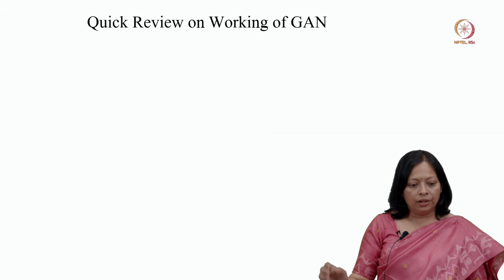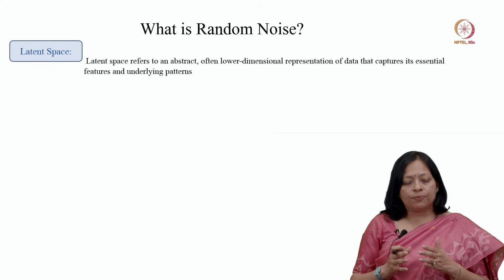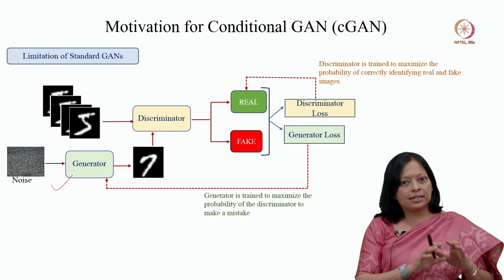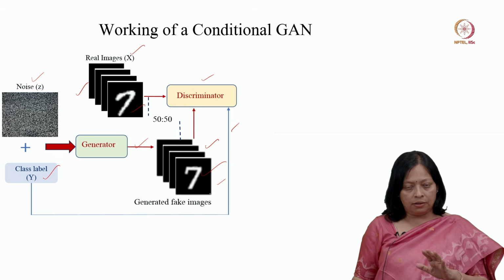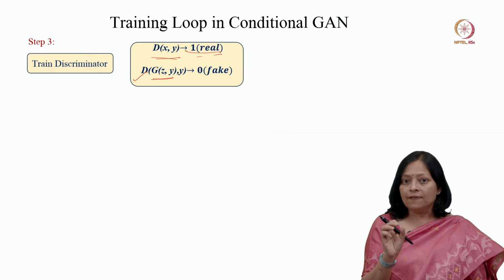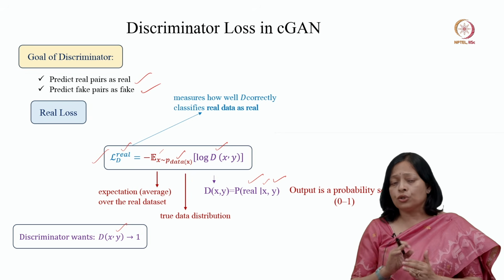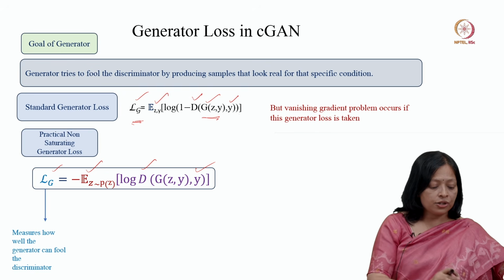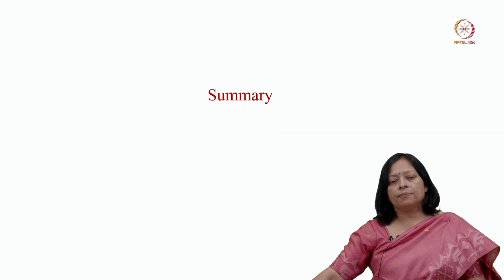Lec 38 Conditional GAN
Conditional Input,Controlled Generation,
Label Conditioning,Paired Learning